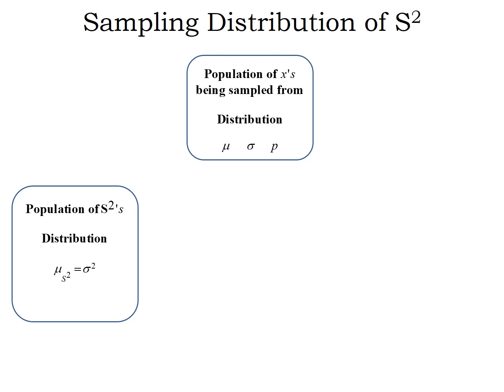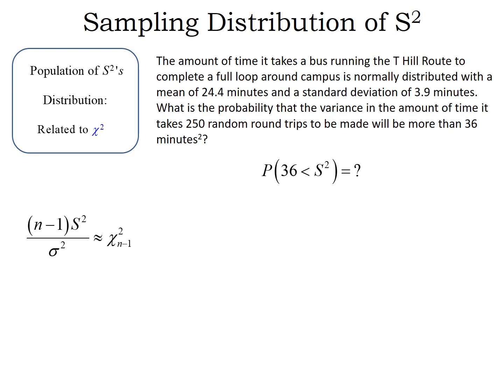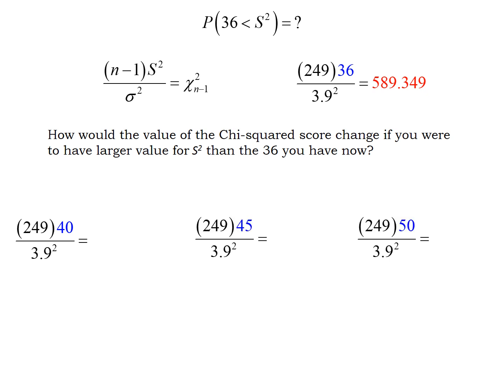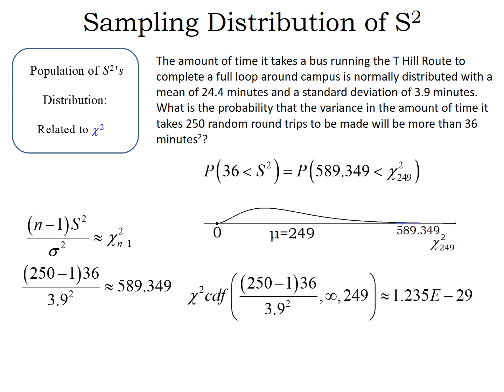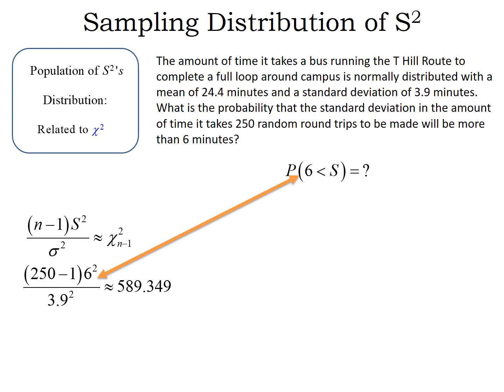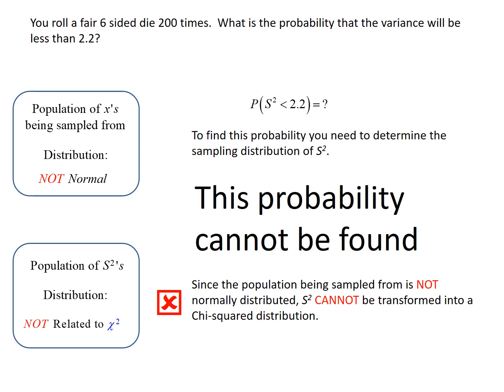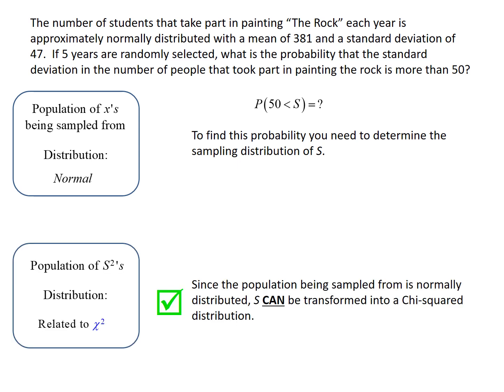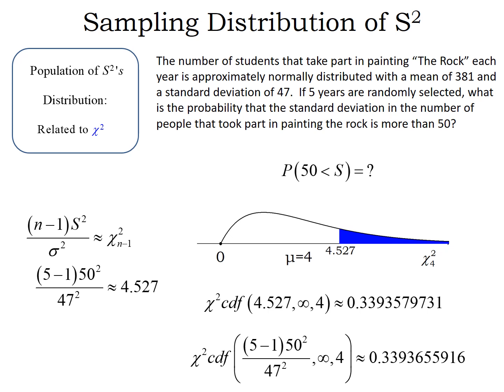Finding probability for the sample variance